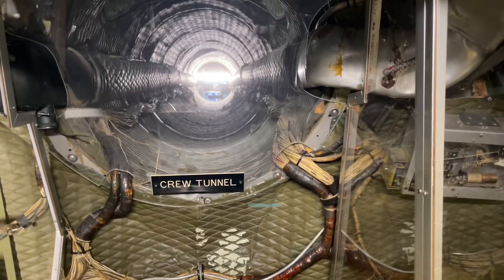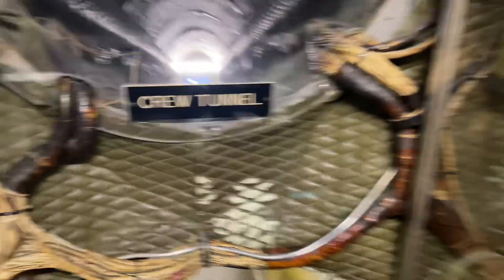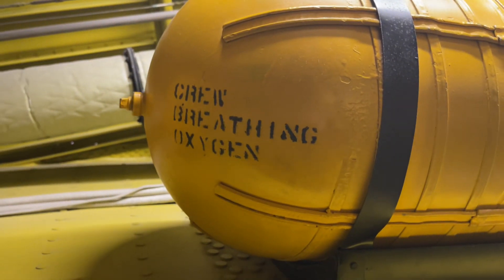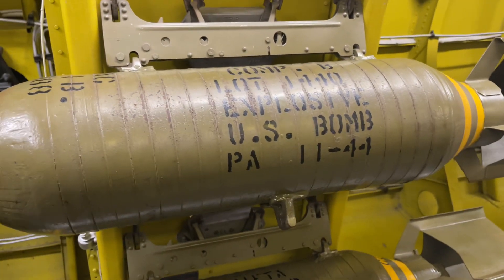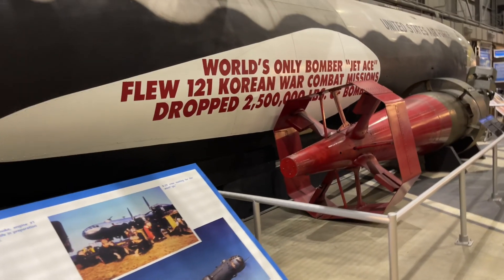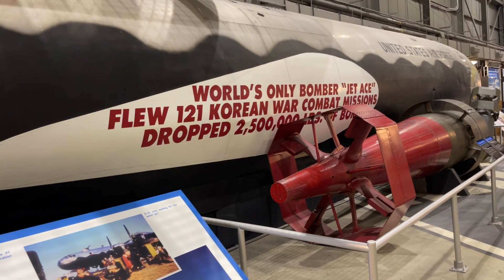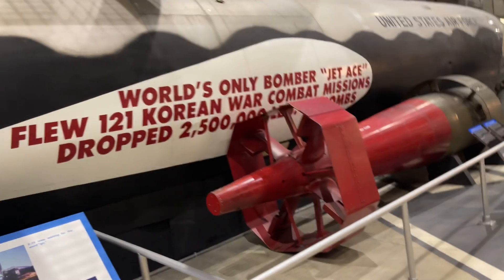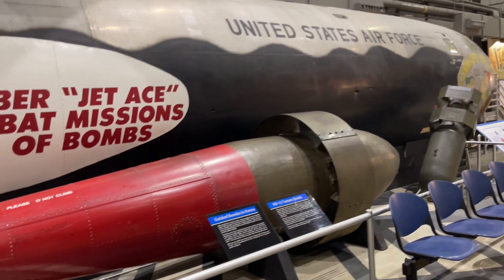Warplane footage of the inside of it